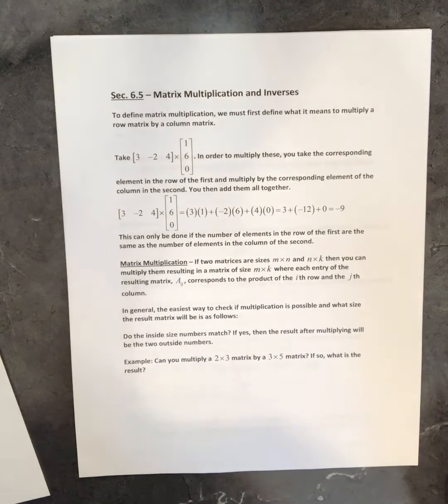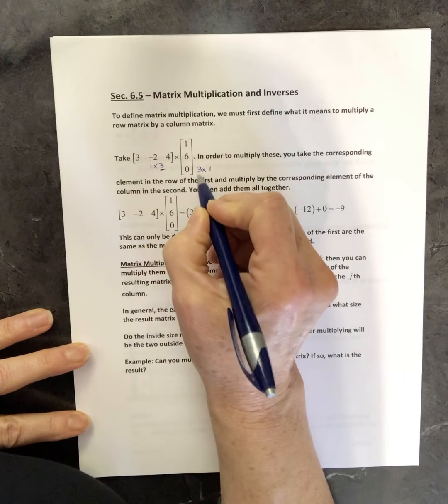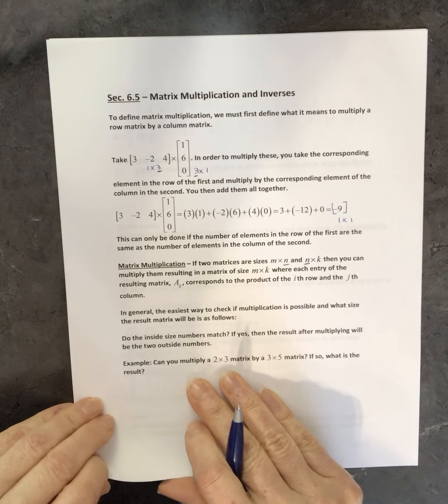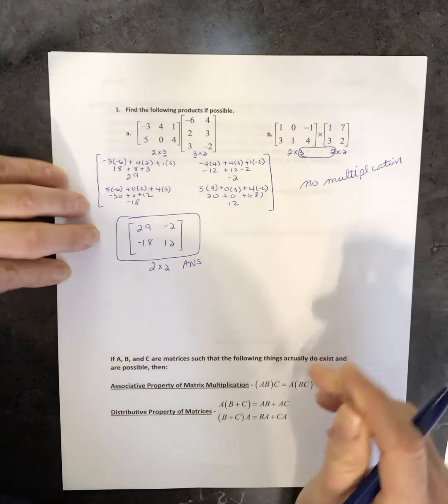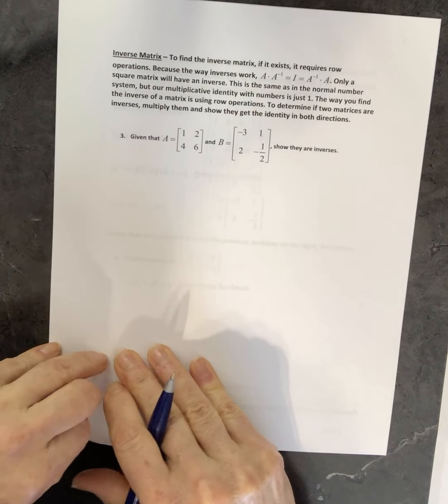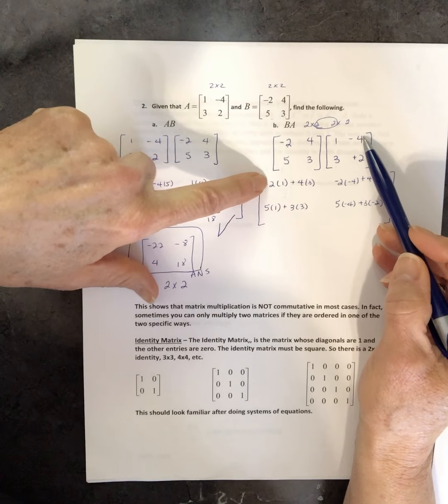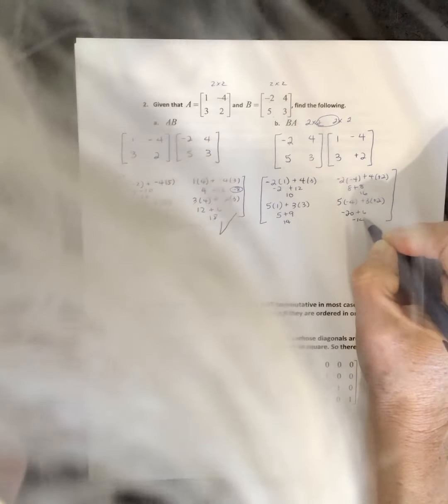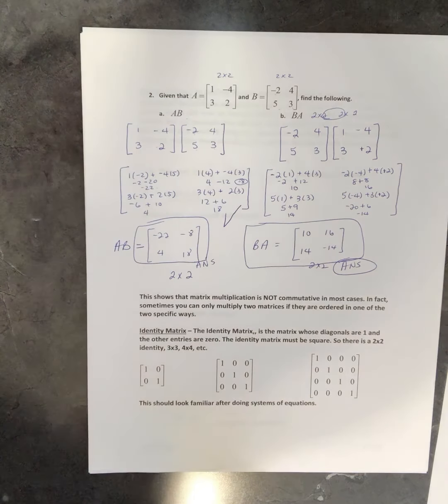Business Algebra: Matrix multiply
How to multiply a matrix